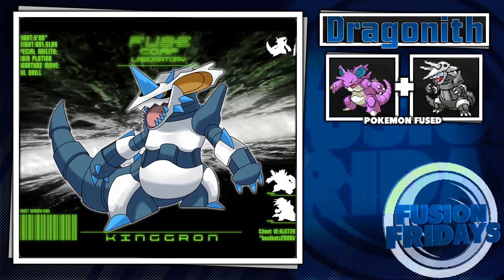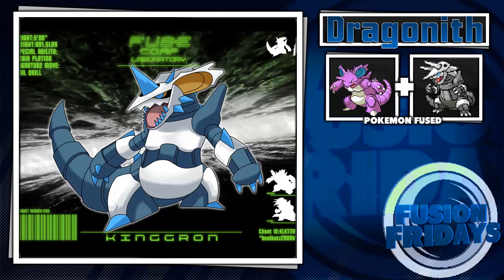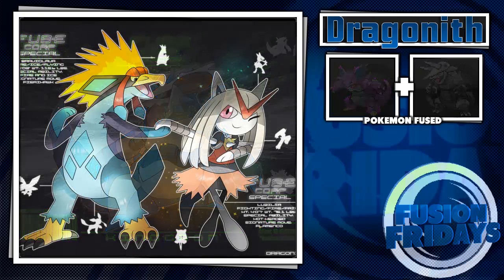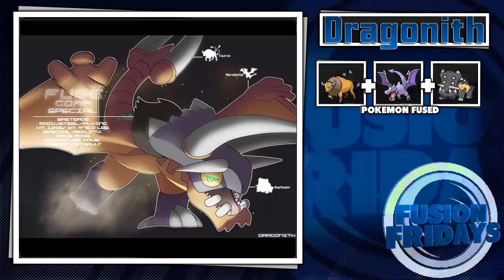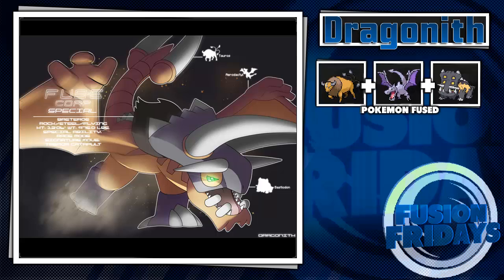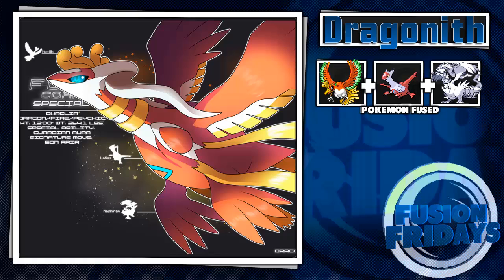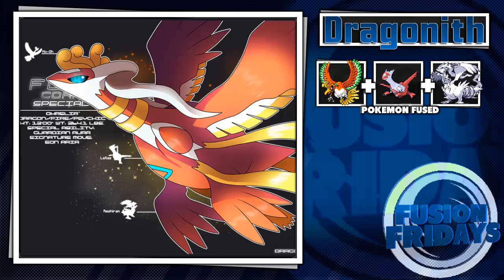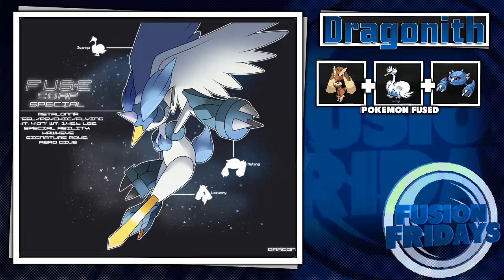Fusion Fridays Episode 4 Dragonith Special Edition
Welcome Guys to my latest episode of Fusion Fridays in today's episode we feature all dragonith designs and commissions